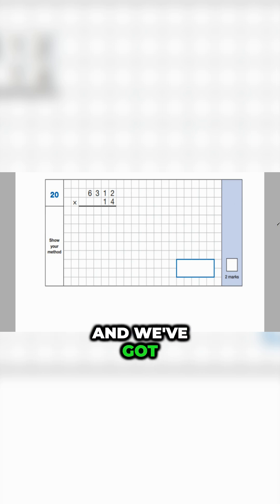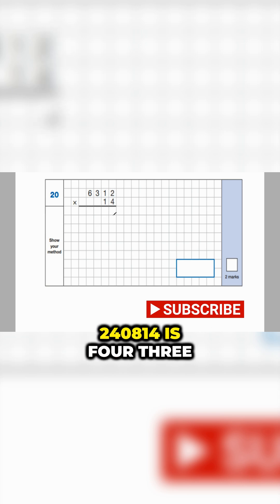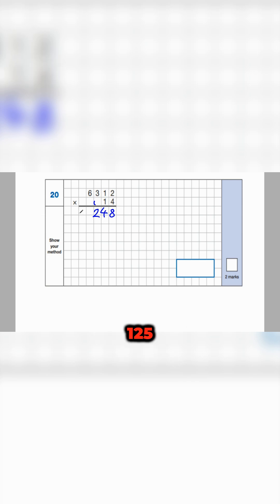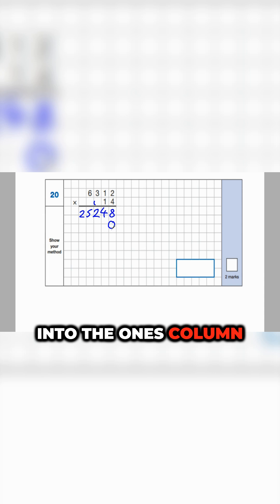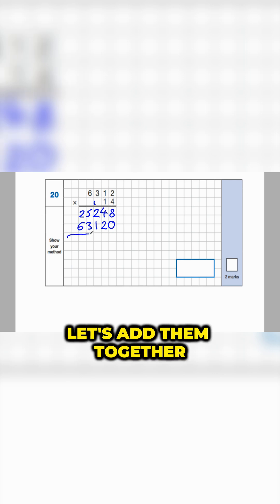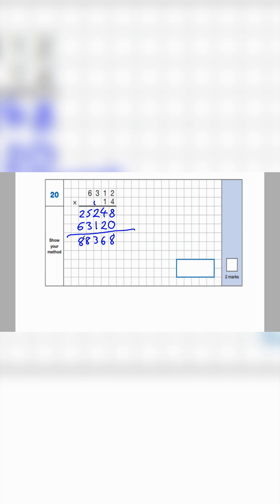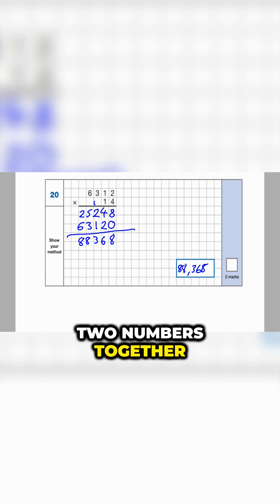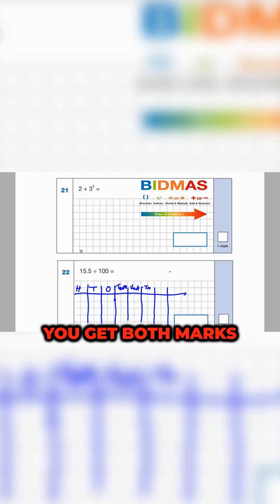Year 6 SATs Arithmetic - Long Multiplication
In this video, we explain how to solve long multiplication questions and what you need to remember to avoid making mistakes with these questions. We hope you find it helpful - Thanks Teachers That Tutor